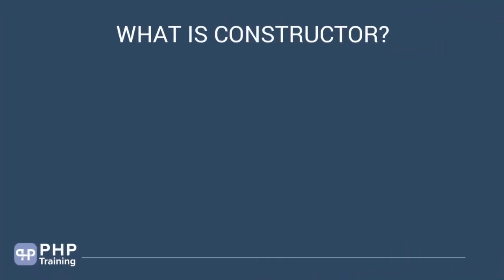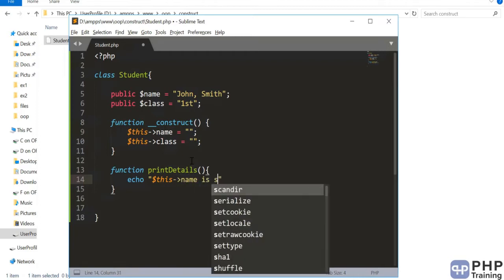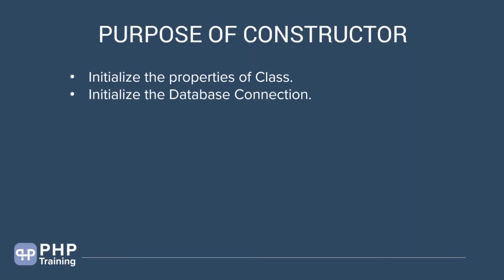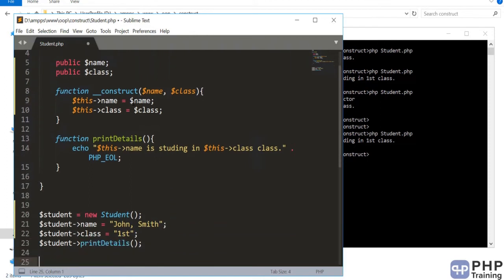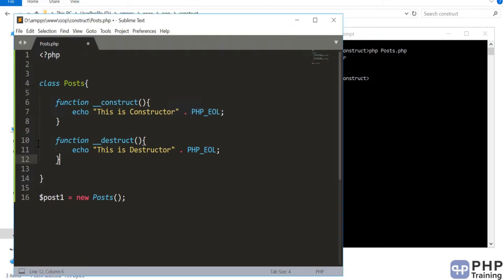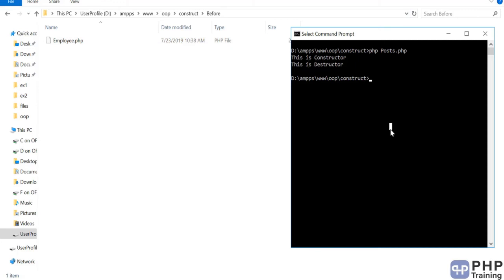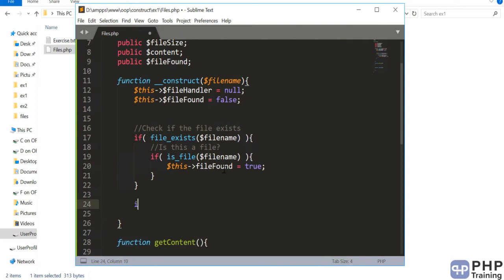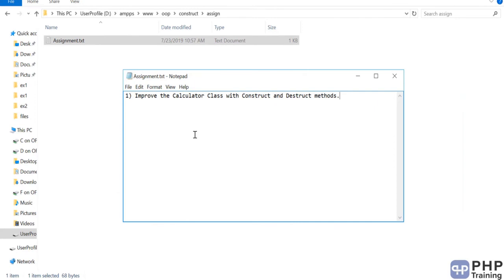Full stack web developer course | lesson - 21 | (Part-4) | Complete PHP OOP